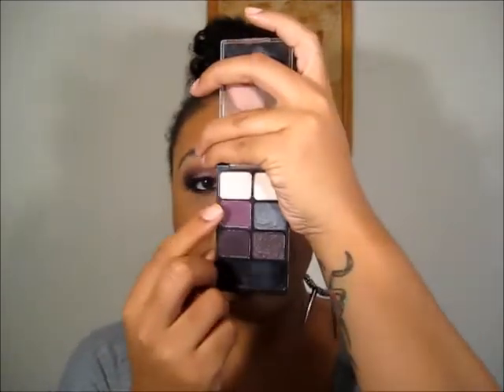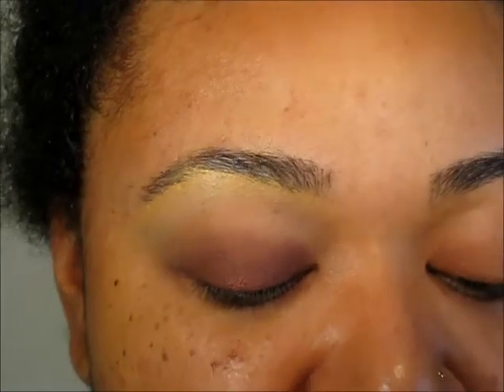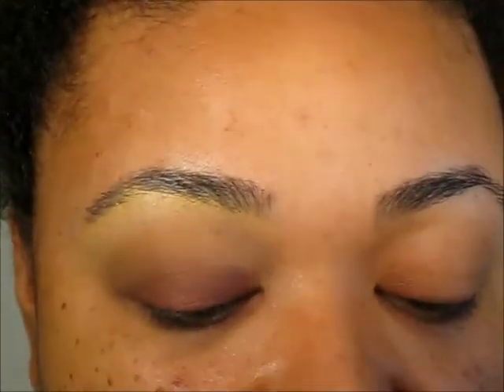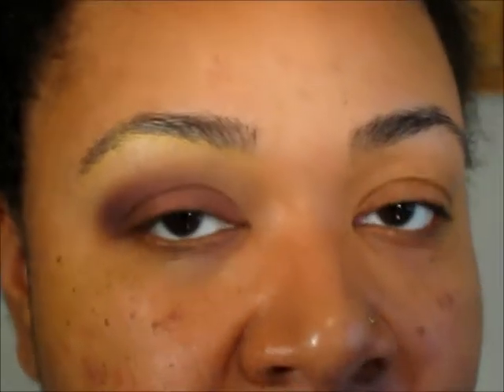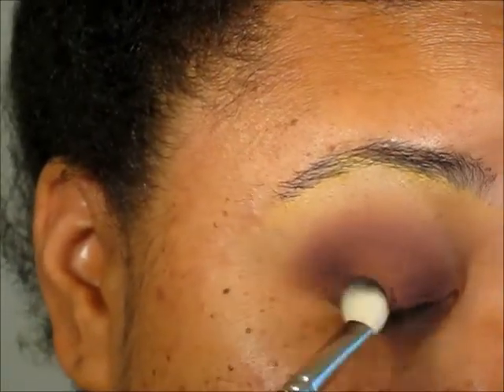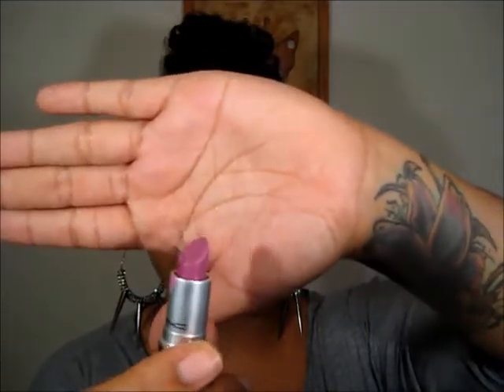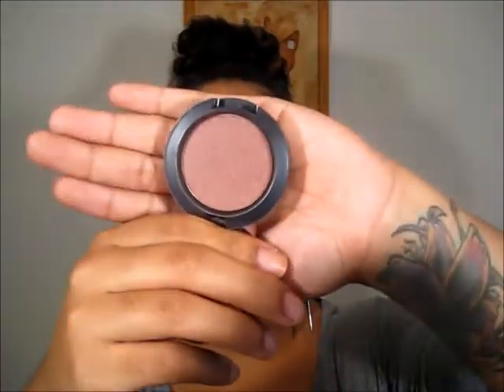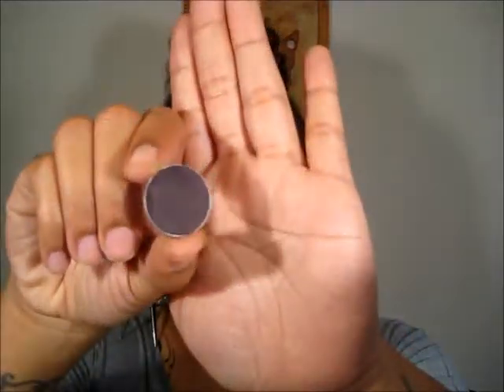Purple Rain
Read Me!!!

Hey guys here's something colorful for you! Colorful eyes, colorful lips! :)